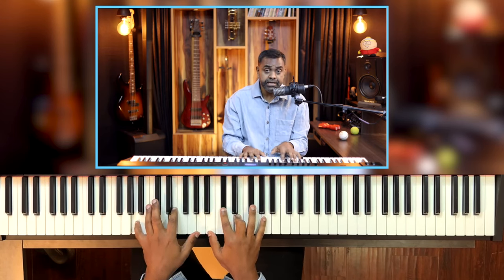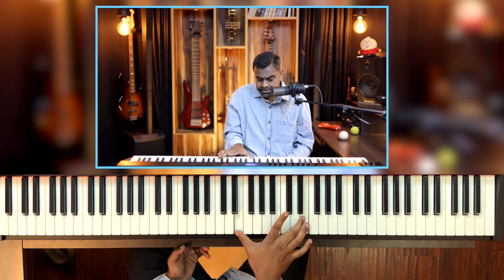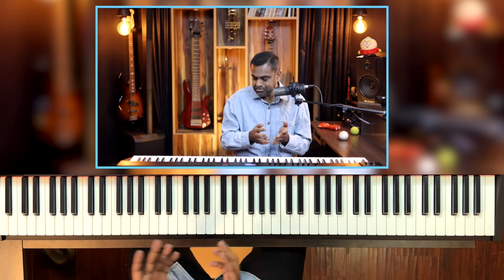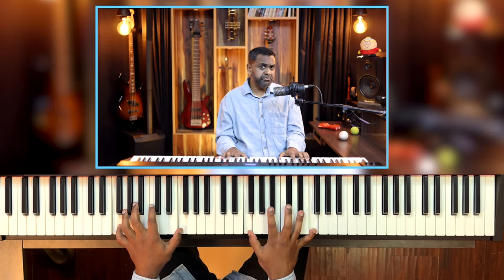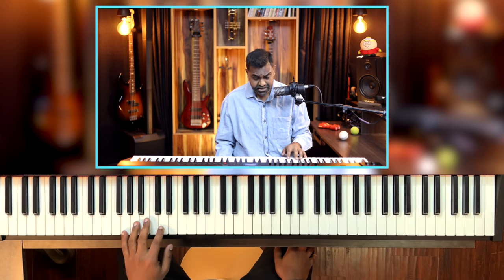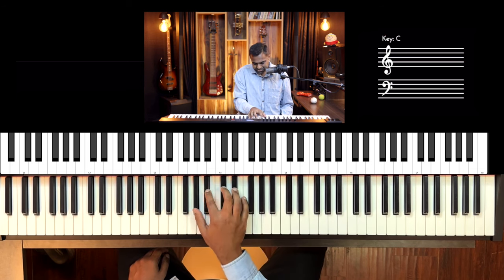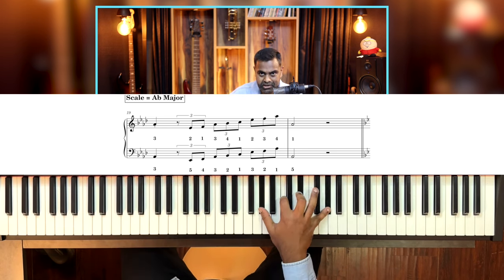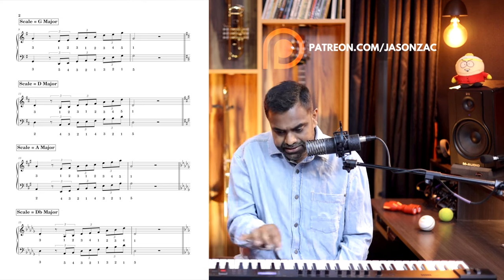😻 Isn't she Lovely - Pentatonic Lick in both hands 🙌🏽 Stevie Wonder 🎹 Piano Lesson on all 12 Keys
📚 The lick is transcribed on all 12 Keys with Correct Fingering.

Learn the iconic Major Pentatonic Scale lick of the Stevie Wonder Classic, “Isn’t She Lovely” on all 12 keys. In this Piano tutorial, we cover the correct fingering of each scale and play the phrase with both hands. This will hopefully improve your Piano technique and develop the instinct for correct fingering as we move beyond the more linear 7 note scales to the more “stretchy” pentatonic scales!

00:00 Introduction to Pentatonic Scales
02:48 Lick on E Major
10:13 Lick on F# Major
13:35 Lick on C Major
16:28 Lick on F Major
17:43 Lick on G Major
18:29 Lick on D Major
20:51 Lick on A Major
23:27 Lick on Db Major
25:13 Lick on Eb Major
27:49 Lick on Ab Major
29:25 Lick on Bb Major
30:19 Lick on B Major
32:40 Conclusion